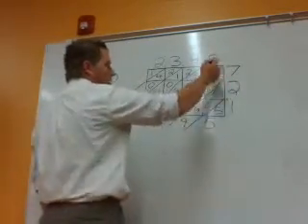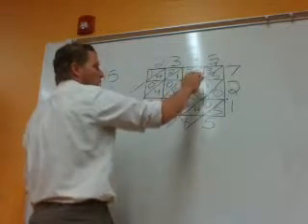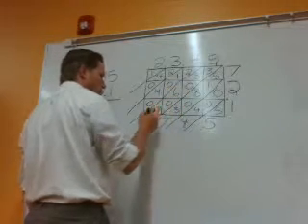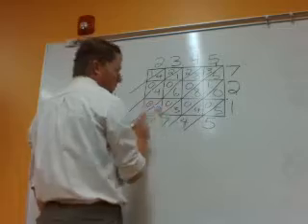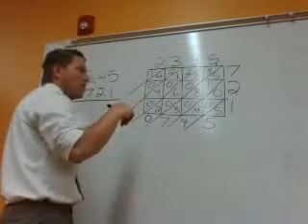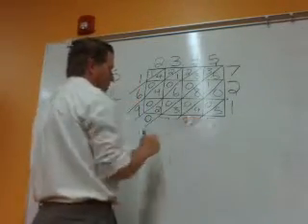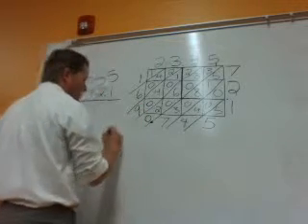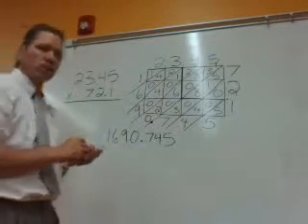385 Lattice Method